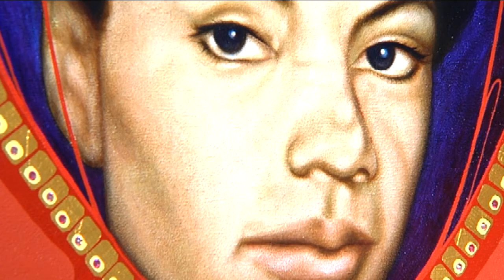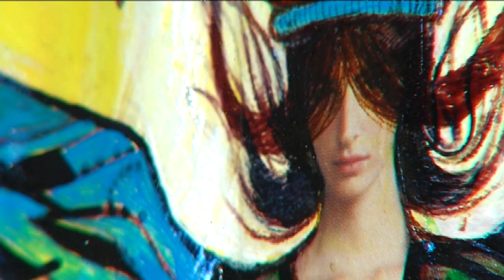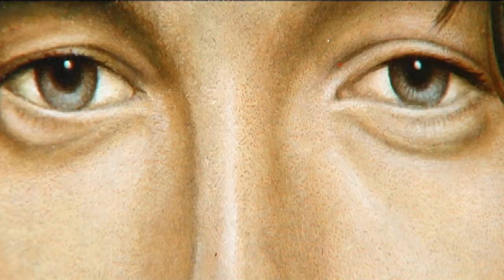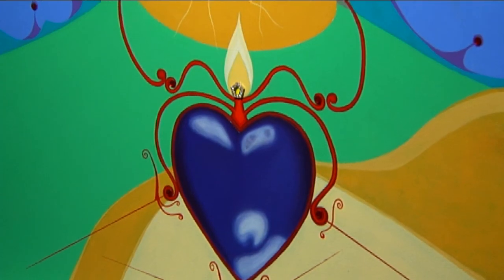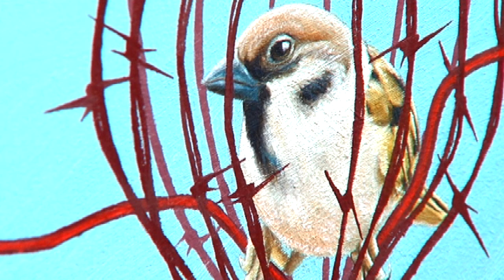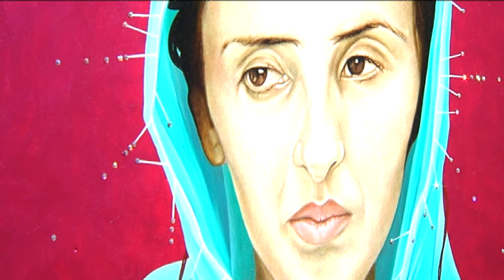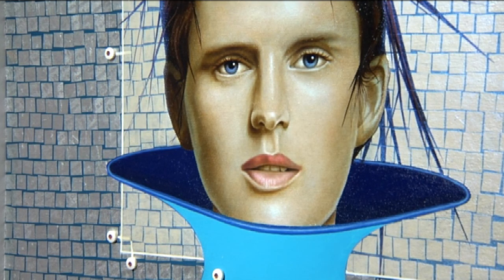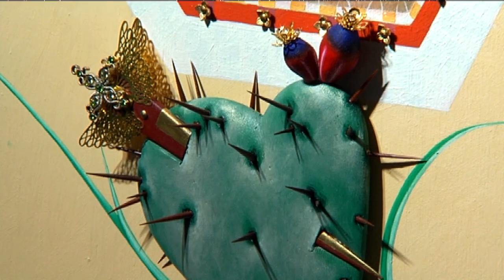SSC 360 - Javier Chavira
Visiting Artist Javier Chavira came to South Suburban College to discuss his religious-inspired gallery , "Iconic".